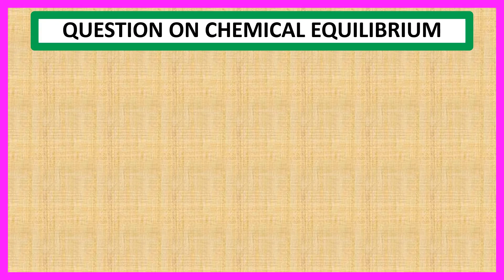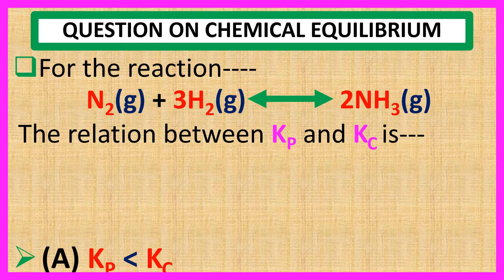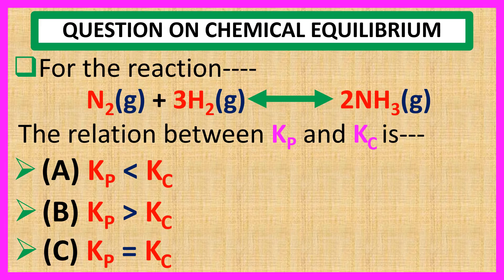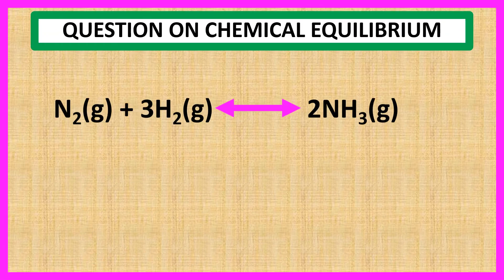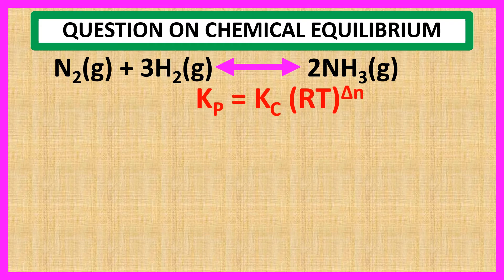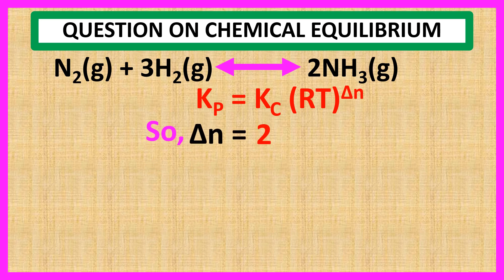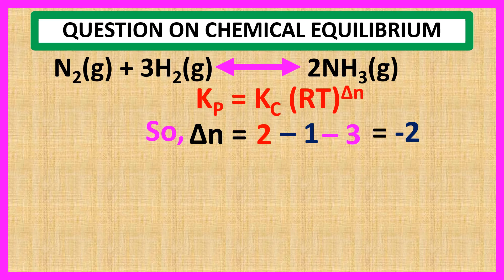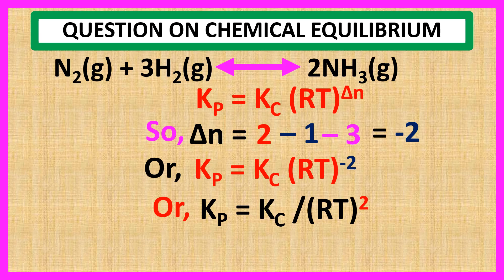OQV NO – 36 Relation between Kp and Kc for the reaction N2 + 3H2 = 2NH3.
Detailed explanation about one multiple choice question and answer from relation between Kp and Kc for the reaction N2 + 3H2 = 2NH3. Explanation about determination of Δn.